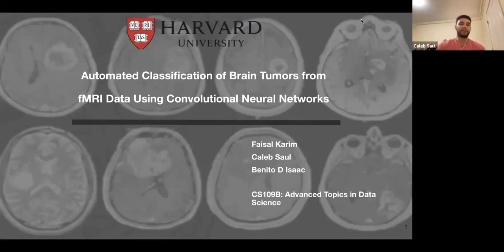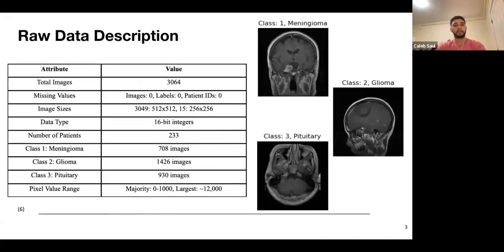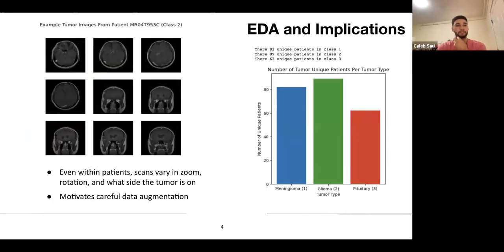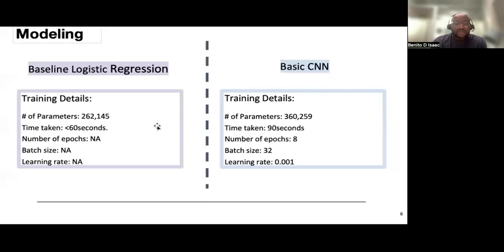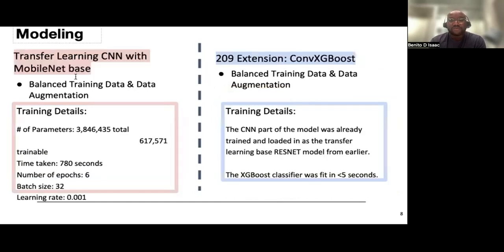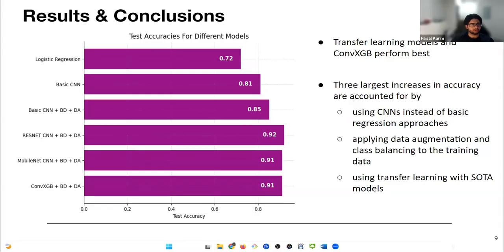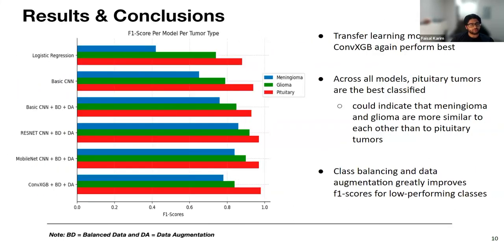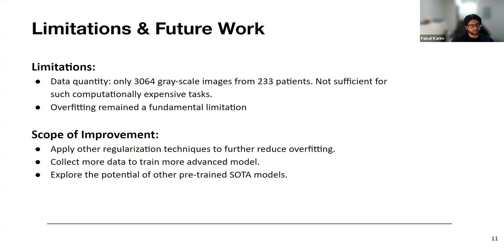APCOMP209B: Advanced Topics in Data Science/ Capstone Project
Automated Classification of Brain Tumors from fMRI Data Using Convolutional Neural Networks